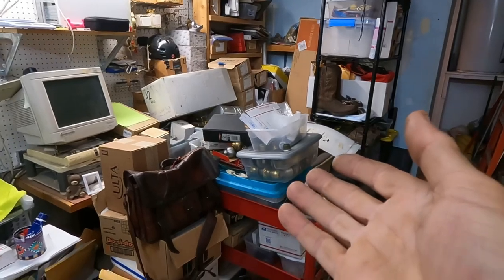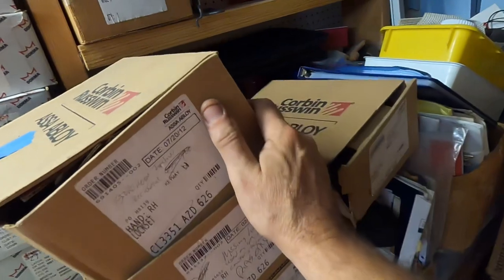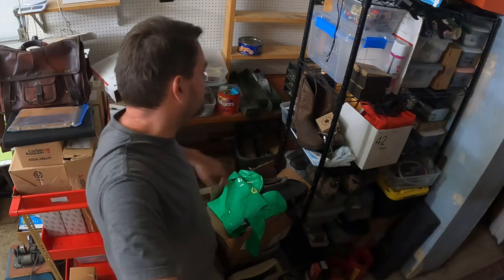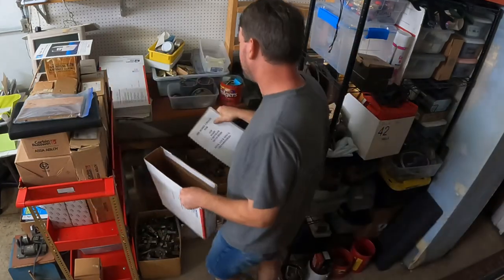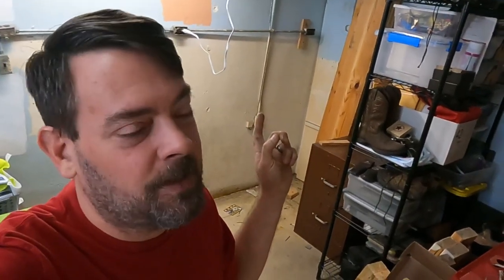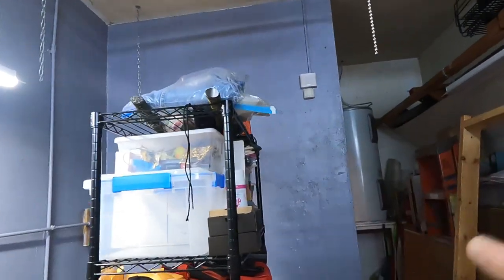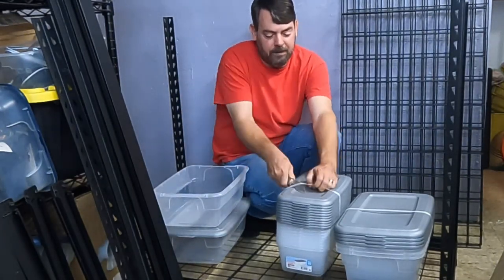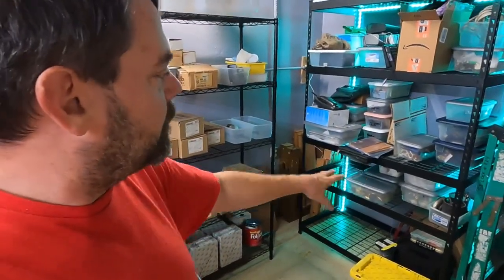Lock Shop vLog 18 “NahKeyToma VII”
In this video we will transform the back of the shop from what was built (and subsequently added to) over twenty years ago to a new improved version with a brand new NahKeyToma development!